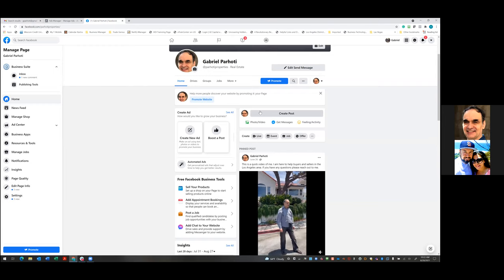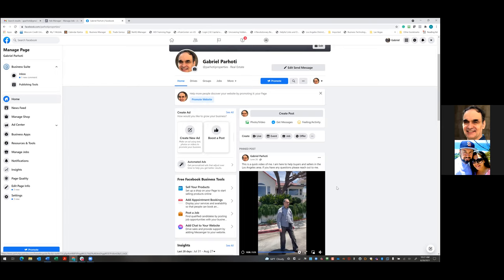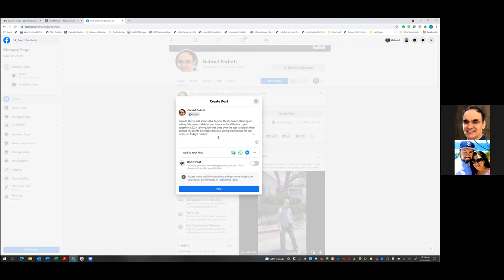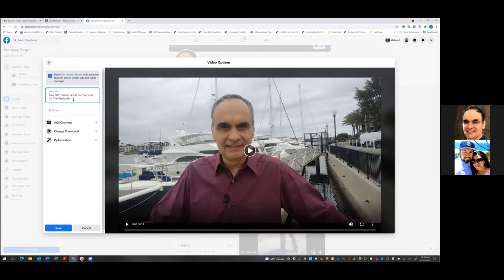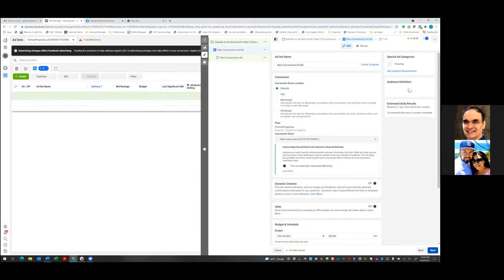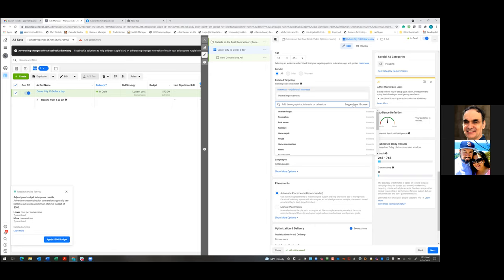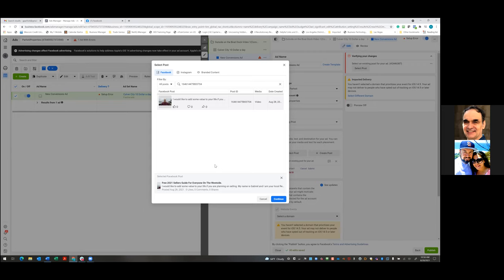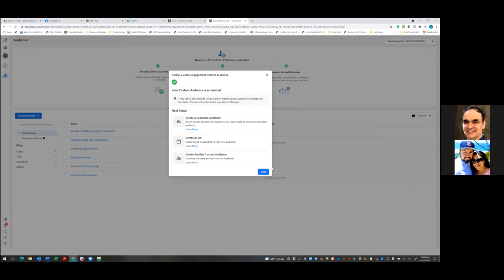{LIVE TRAINING CALL} How To Run A Facebook Conversion Ad 2021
In this video, I'm helping my friend Gabriel, a top producing Real Estate Agent in Los Angeles how to set up a Facebook Conversions ad. He's educating his local audience on the process of selling their home and offering a free Sellers Guide to capture leads. The sales funnel and landing page we're using is Kartra.